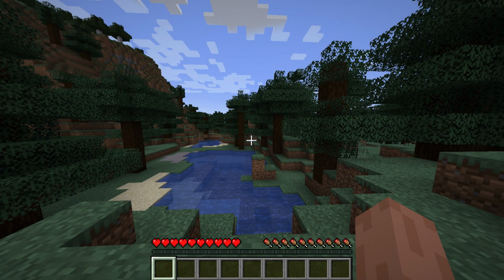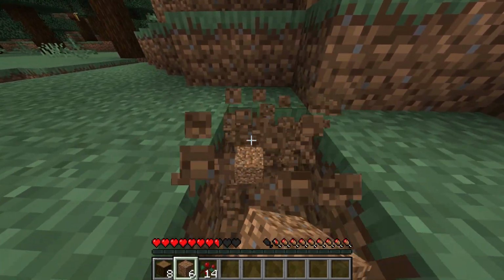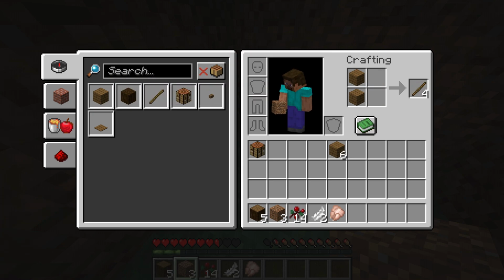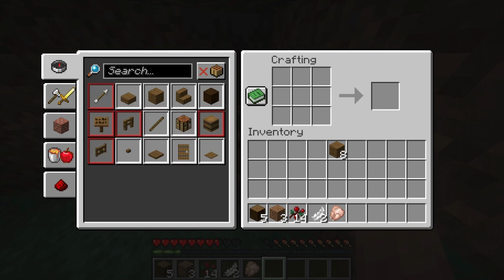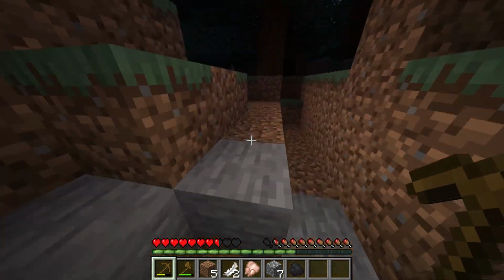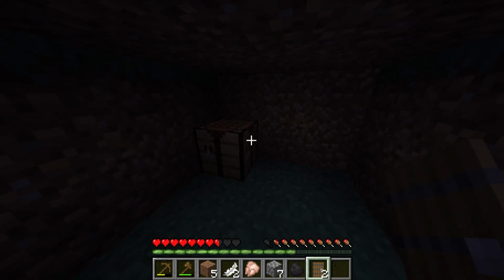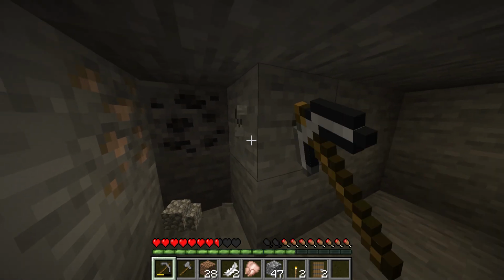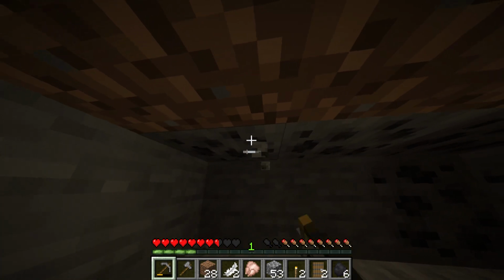ASMR - MINECRAFT EP07: Starting New Survival Game! - Relaxing Whispers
-Relaxing Whispered Game play
-Keyboard and button clicks
-Some Mouth sounds & Lip smacking

From Wikipedia:
Minecraft is a 2011 sandbox game developed by Mojang Studios. The game was created by Markus "Notch" Persson in the Java programming language. Following several early private testing versions, it was first made public in May 2009 before being fully released in November 2011, with Notch stepping down and Jens "Jeb" Bergensten taking over development. Minecraft is the best-selling video game in history, with over 238 million copies sold and nearly 140 million monthly active players as of 2021 and has been ported to several platforms.